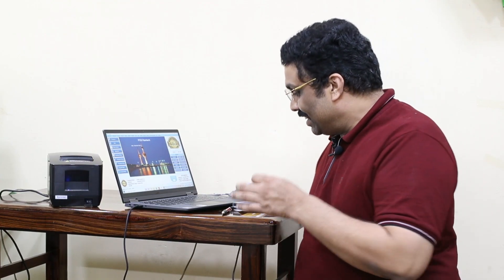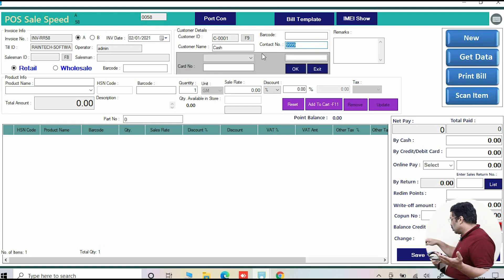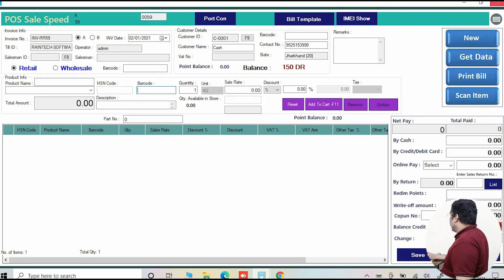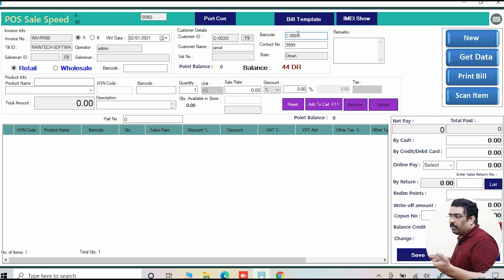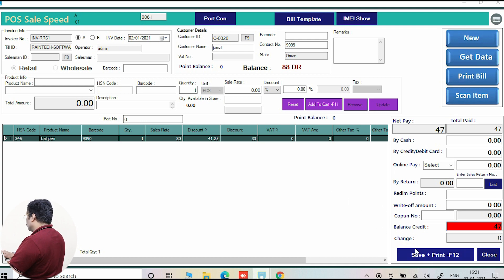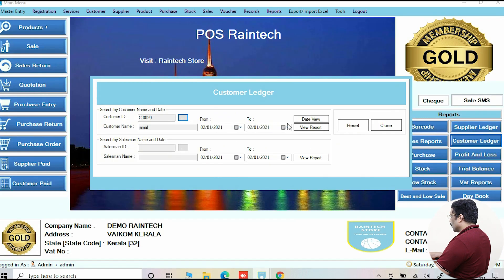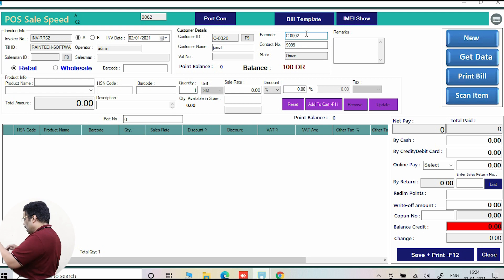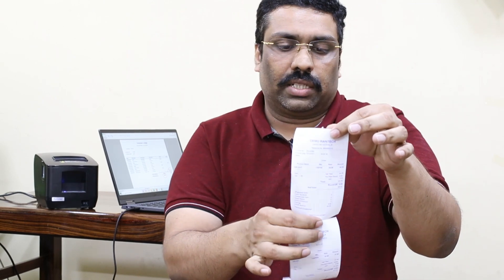VAT Software labour camp grocery Hi speed credit control in rush time